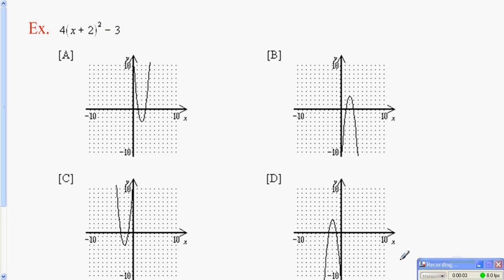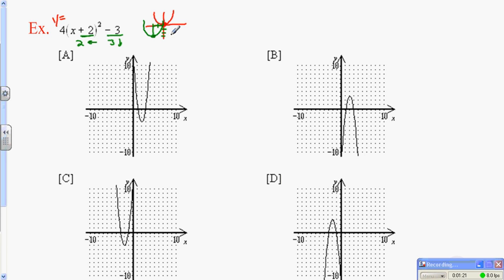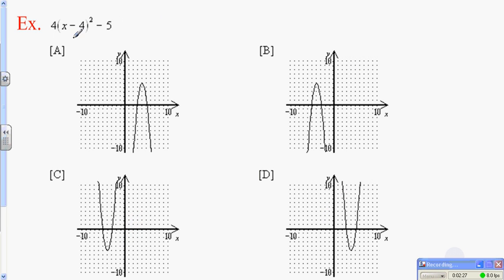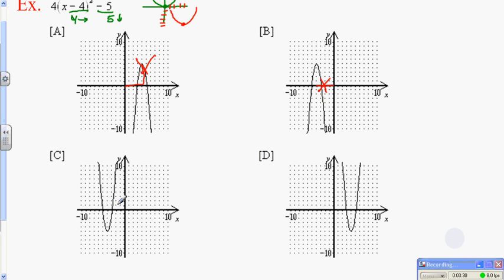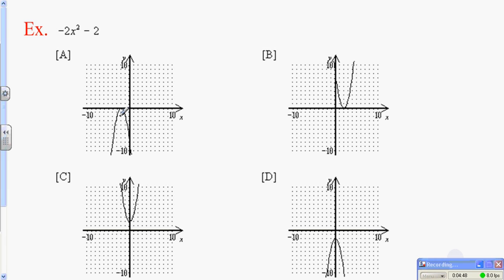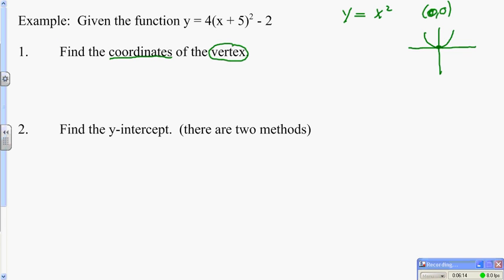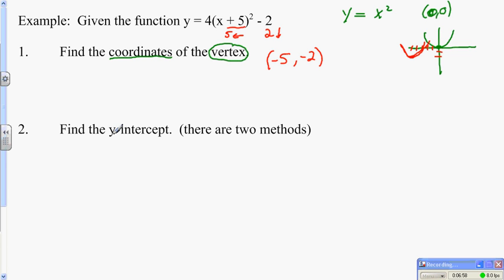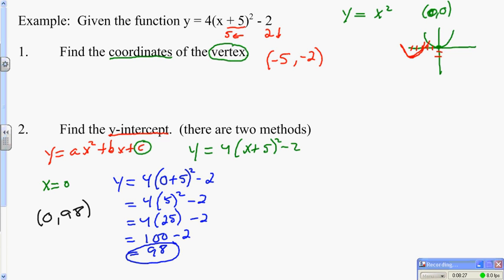M2 Lesson 4.2 Translating Parabolas Part B